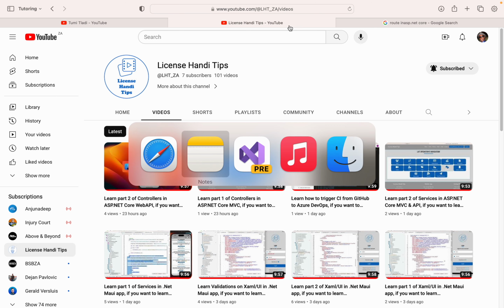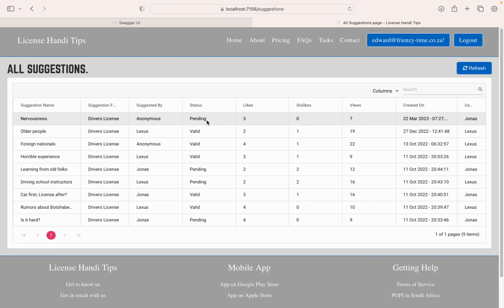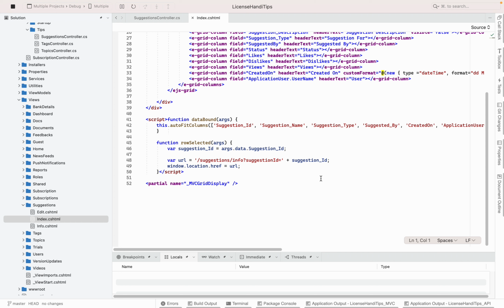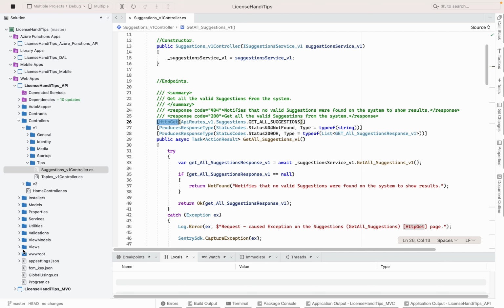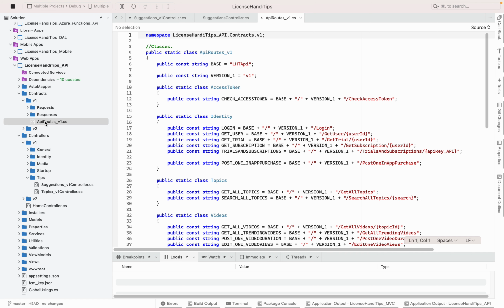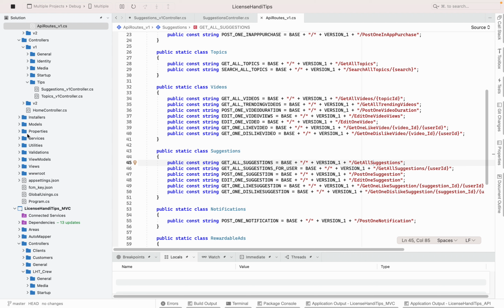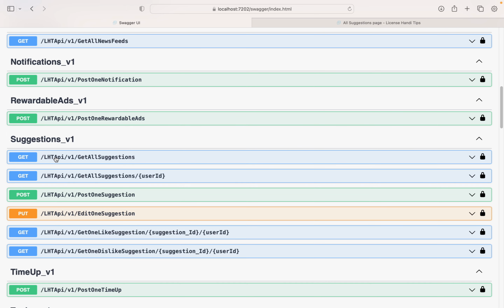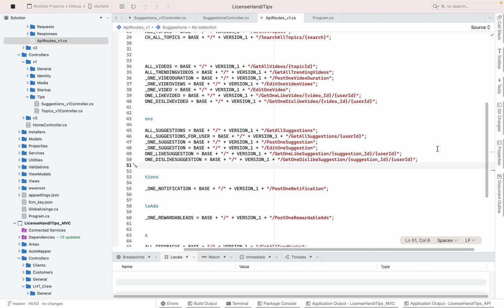Learn part 1 of Routing system in ASP.NET Core API, if you want to learn Programming for only R25.